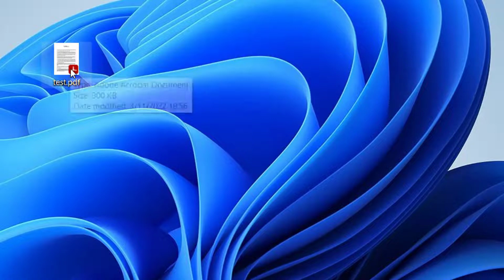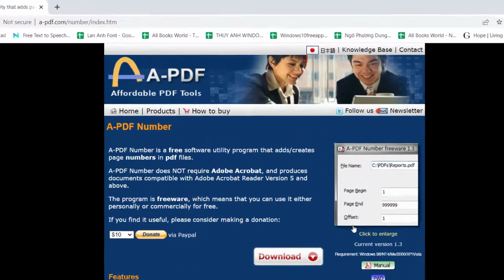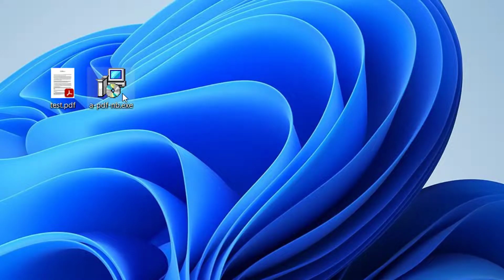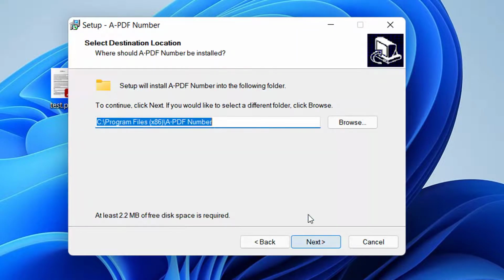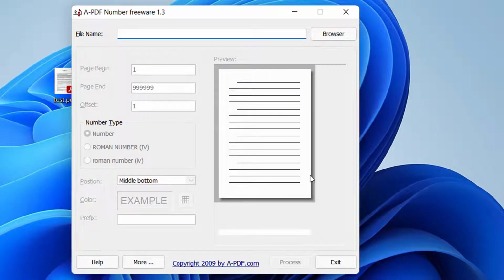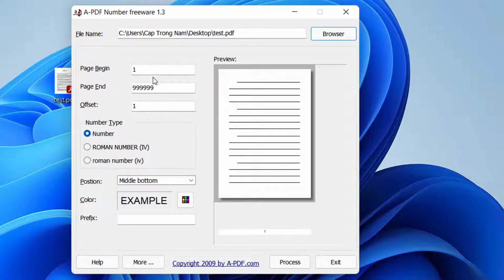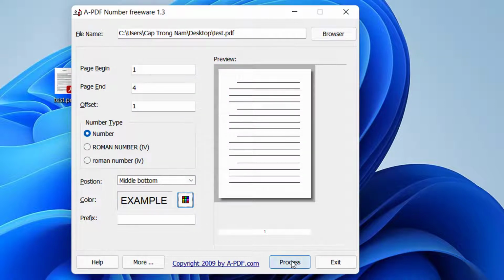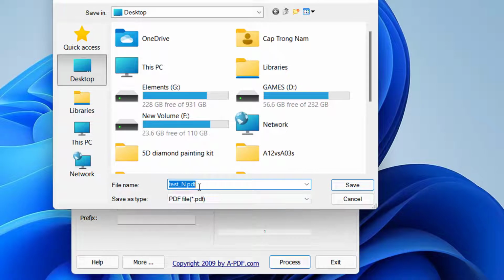How to Add Page Numbers to PDF | A-PDF Number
In this video, we will show you how to add page numbers to a PDF using A-PDF Number. Also, learn
how to add page numbers to pdf without acrobat.
A-PDF Number is free software that you can use for both personal and commercial use. It offers different settings to customize the page numbers
1. Download and install A-PDF Number on your PC.
2. Open the software interface.
3. Now we will use the Browse button to add your PDF file.
4. After that, you can use the options available on its interface for page numbering.
5. Finally, press the Process button, and save the output PDF to a folder of your choice.